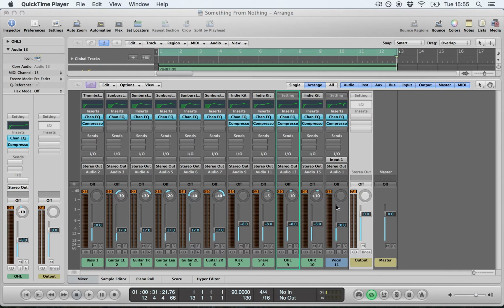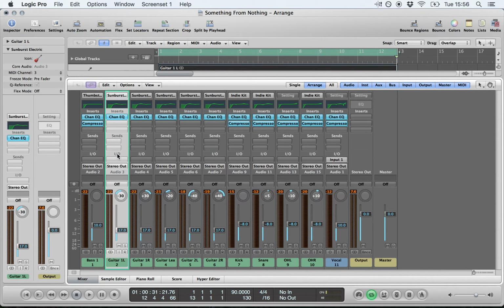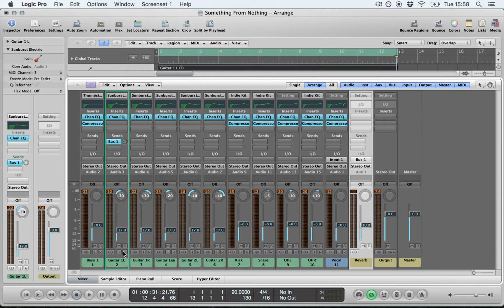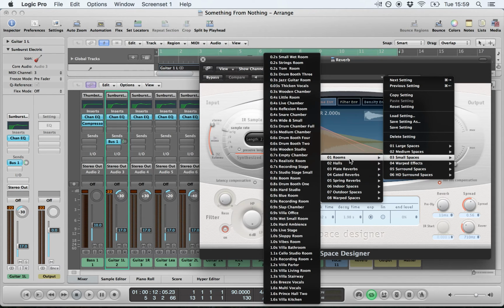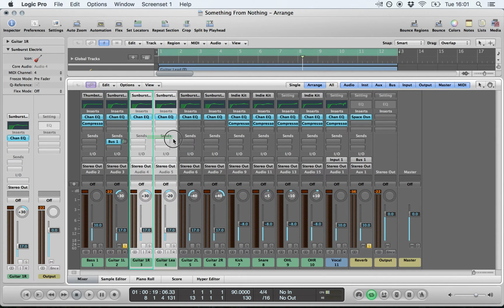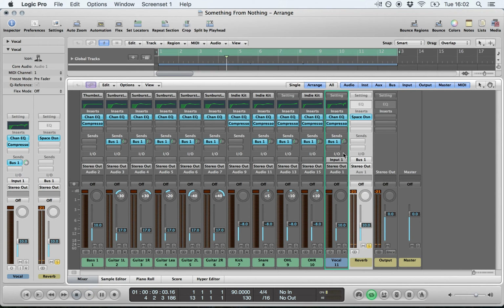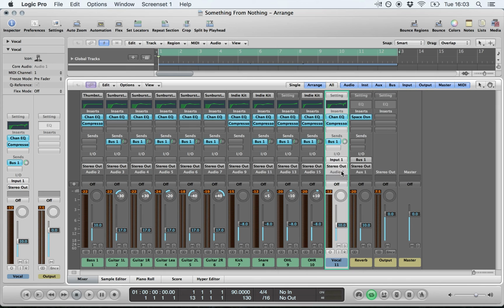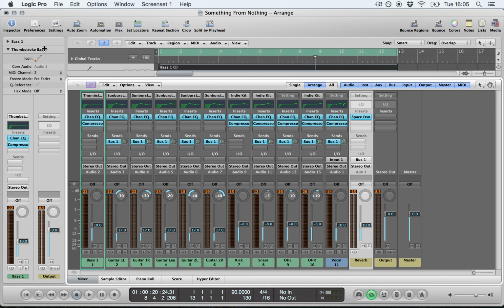Stereo Reverb 1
How to apply a stereo reverb to a project.